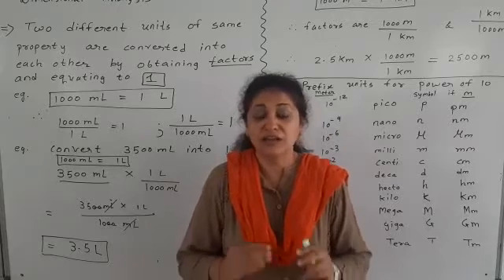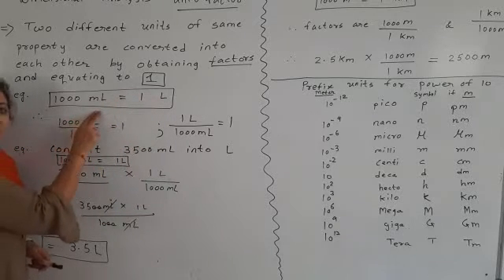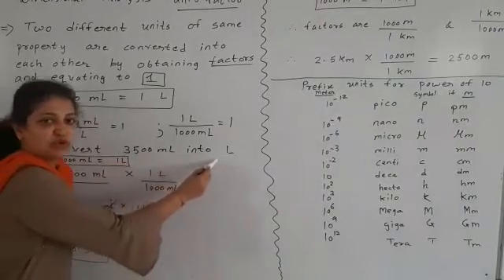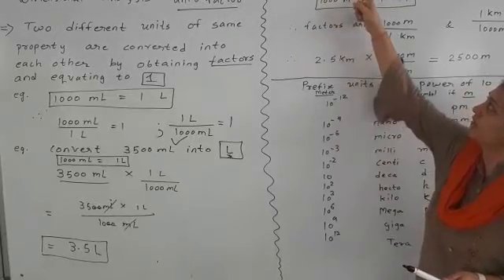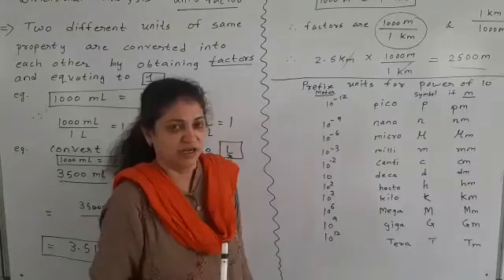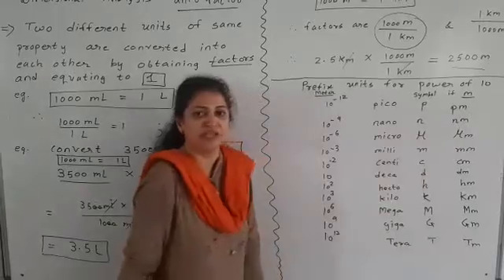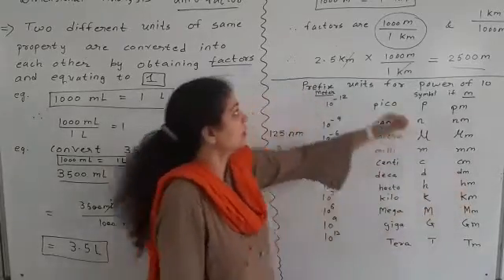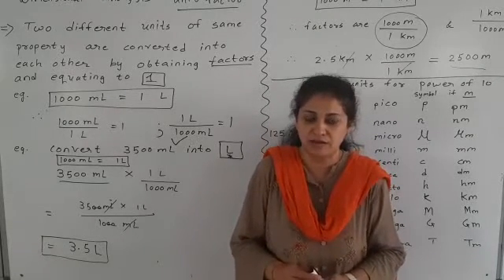XI CHEMISTRY VIDEO 4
BASIC CONCEPTS DIMENSIONAL ANALYSIS